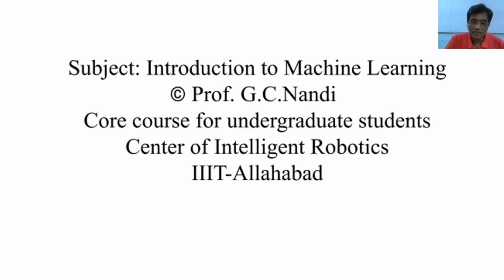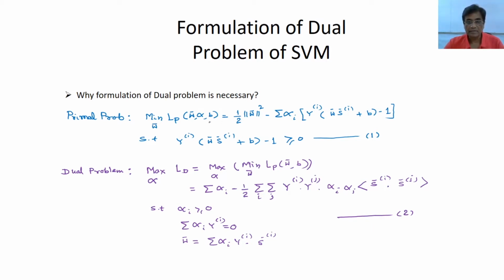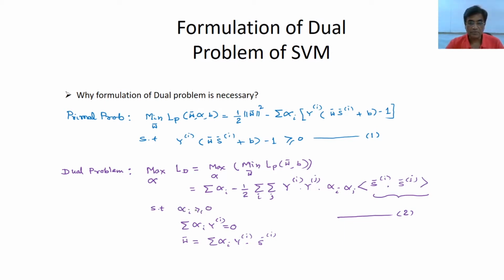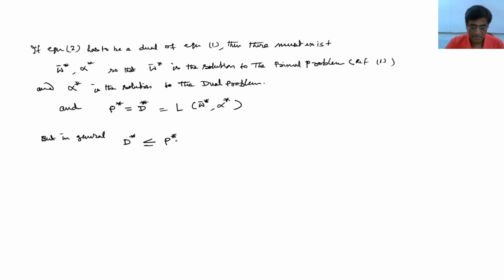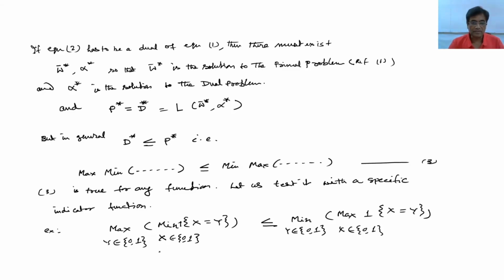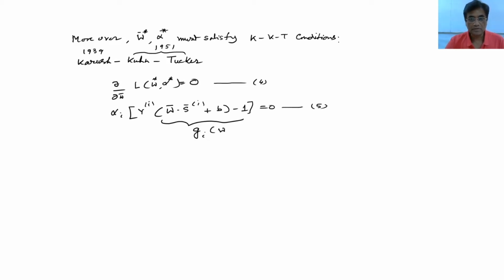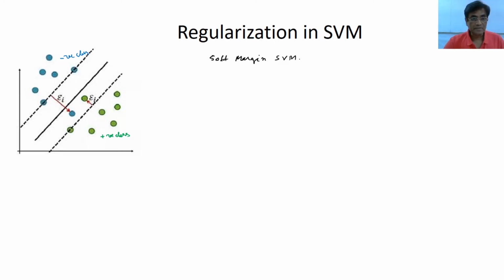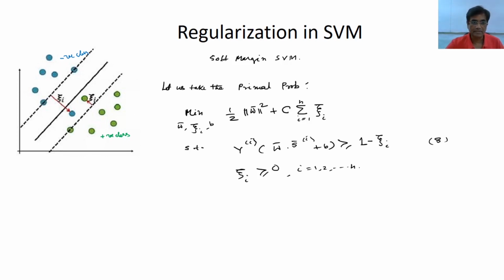Dual Problem Formulation of SVM, Introduction to Machine Learning, Lecture-35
Dual problem formulation with Soft Margin SVM